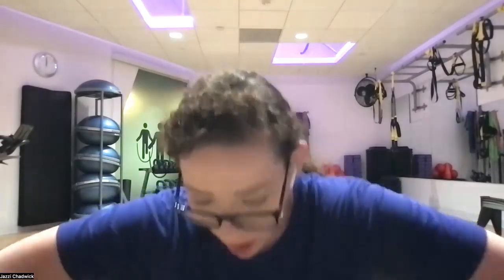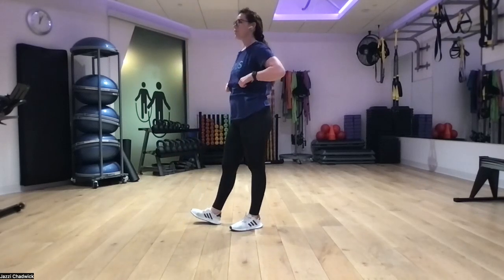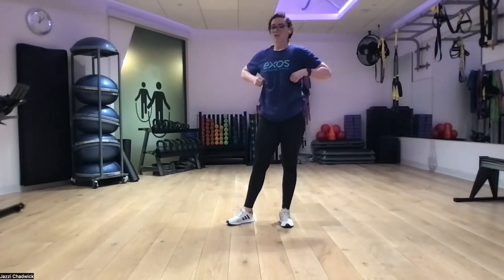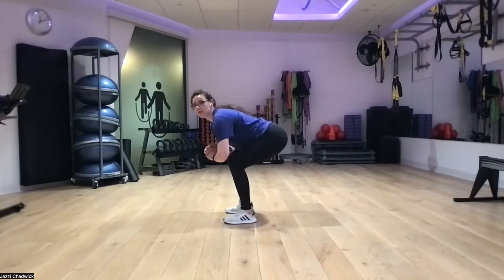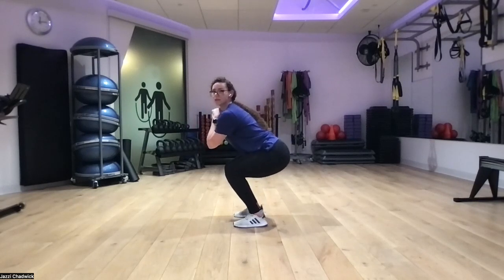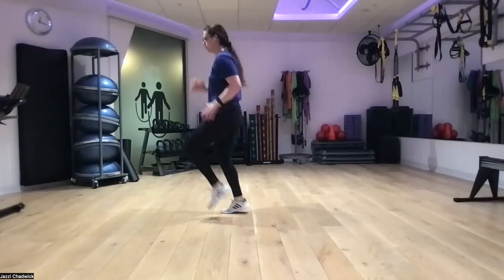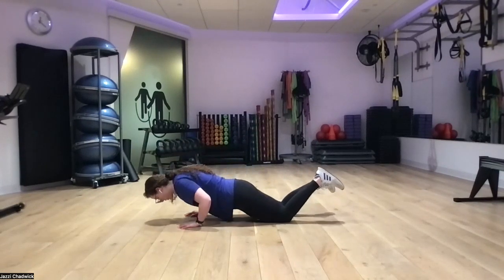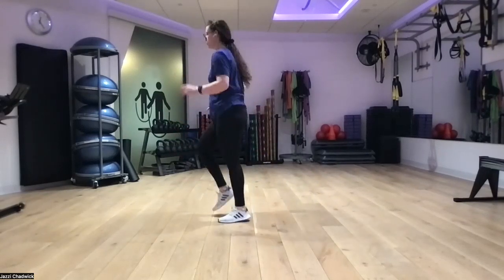Bootcamp 3 15 23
Join Coach Jazzi for a bodyweight bootcamp!